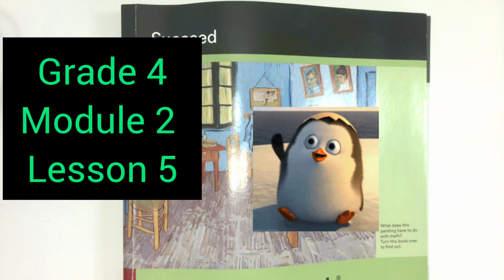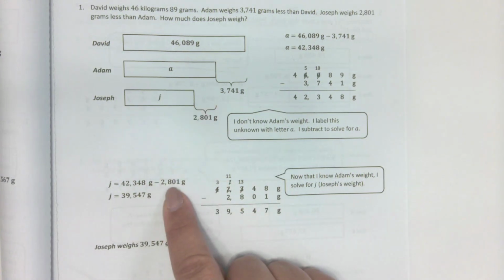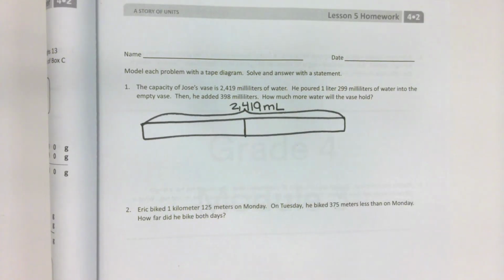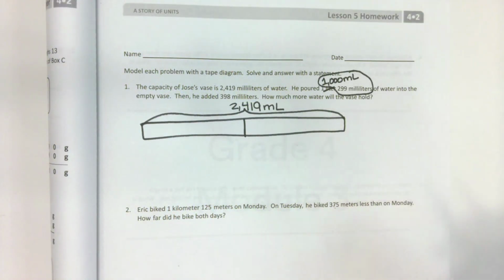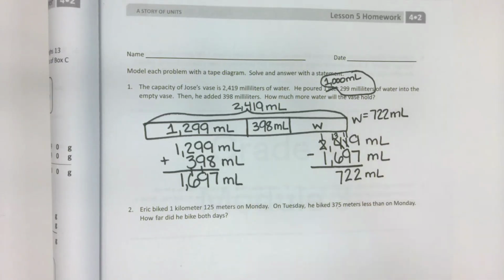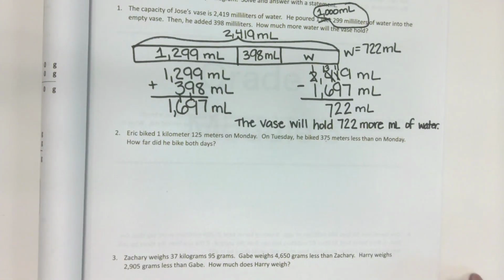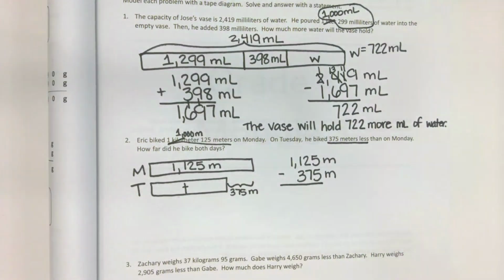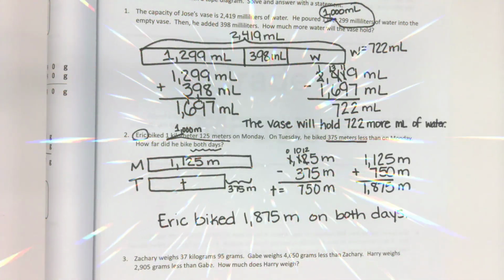Gr 4 Module 2 Lesson 5 Succeed